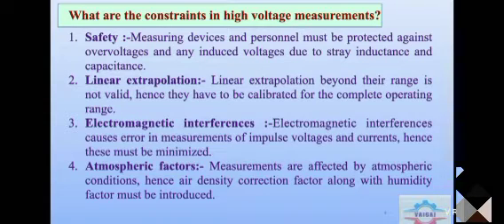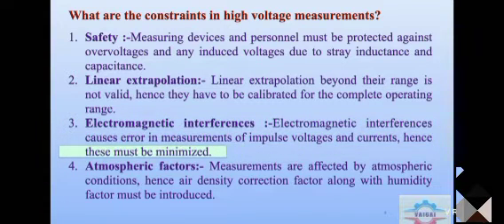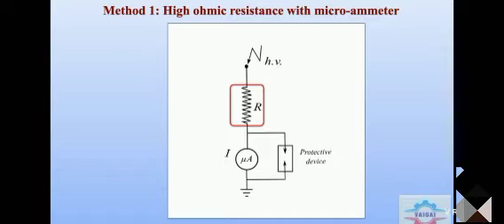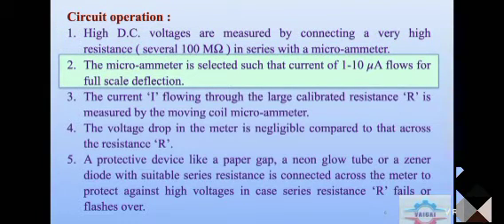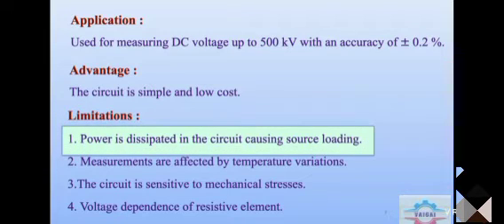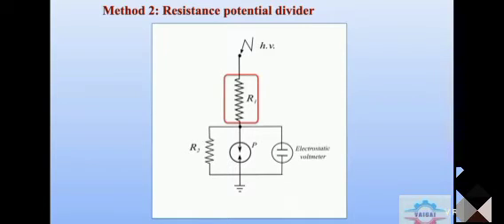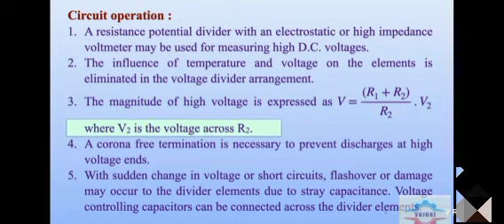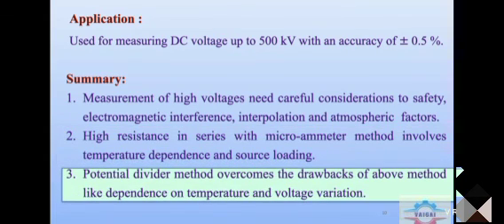EE8701-HIGH VOLTAGE ENGINEERING-4.1